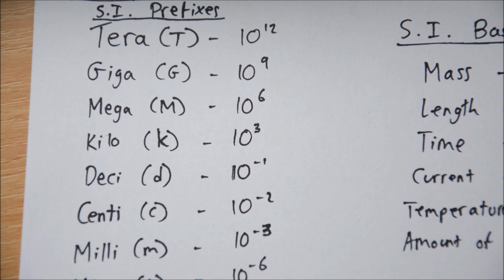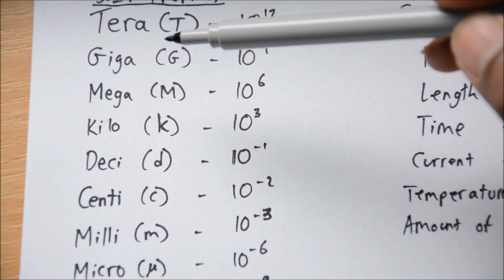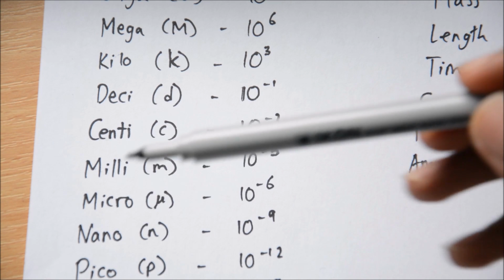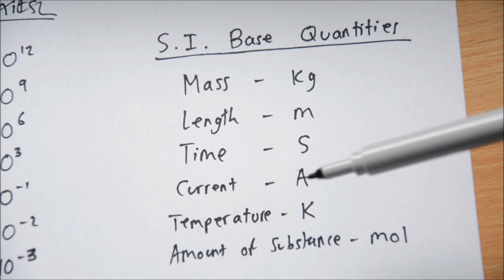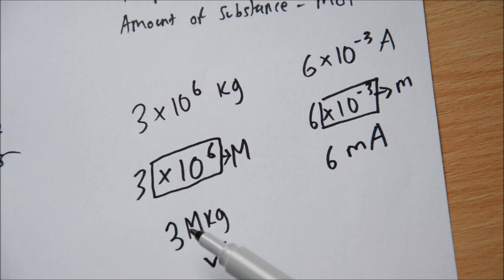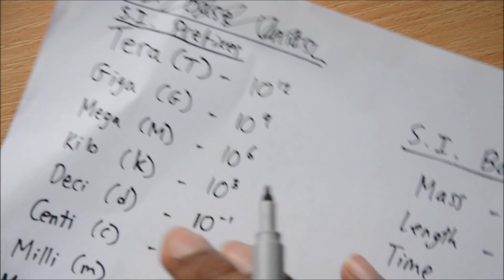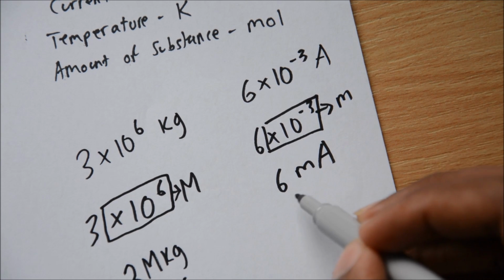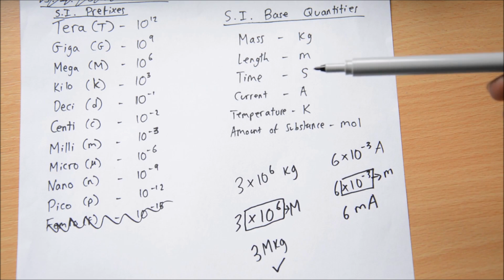SI Units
This video goes through the SI Base Quantities and SI Prefixes that are fundamental to AS Physics.